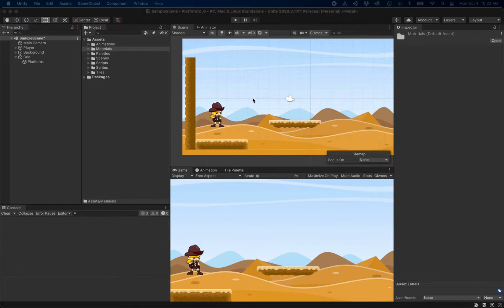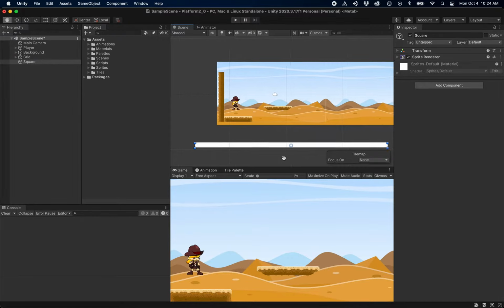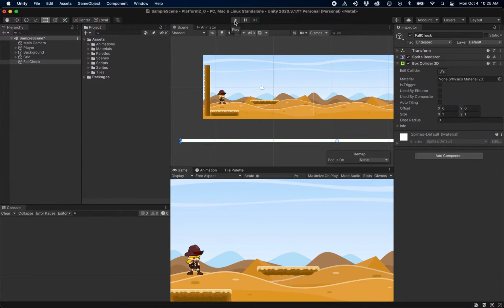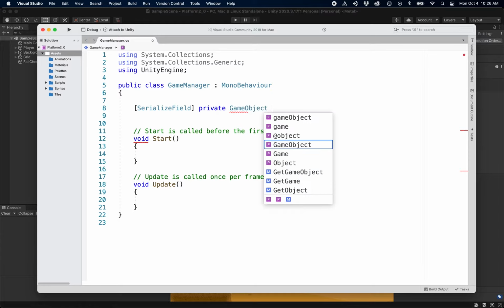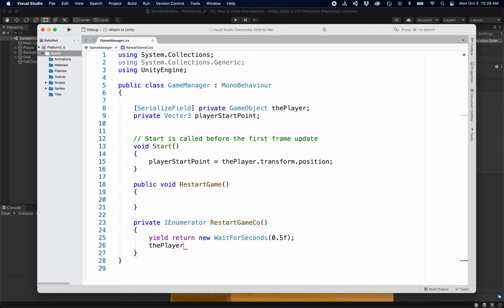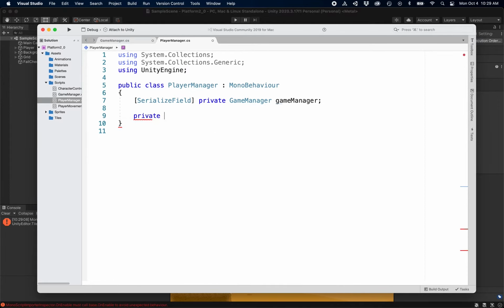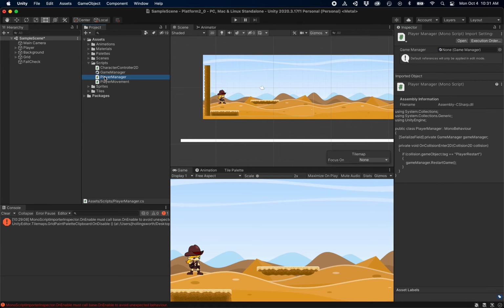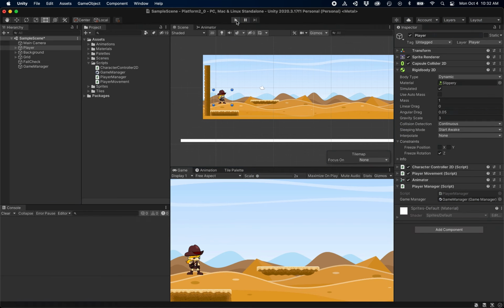Platformer #7: Game Reset on Falls